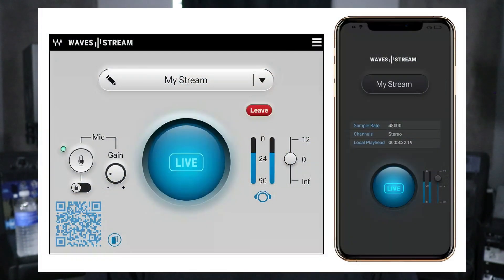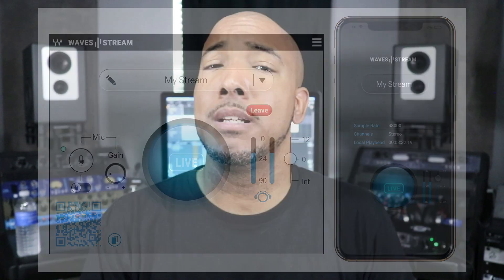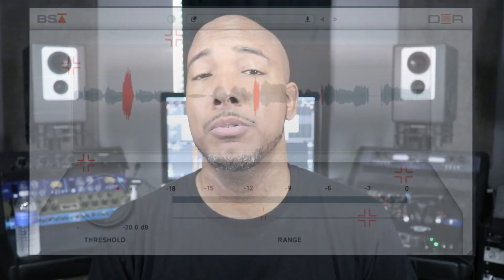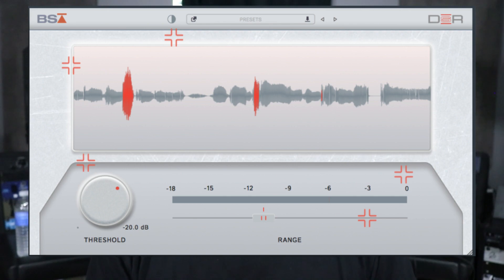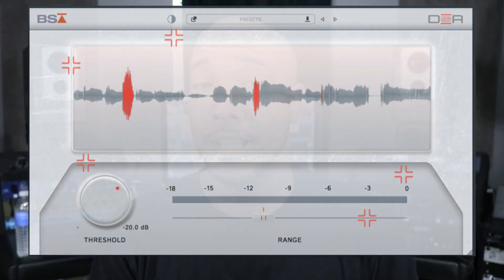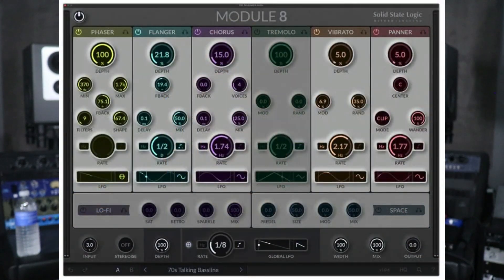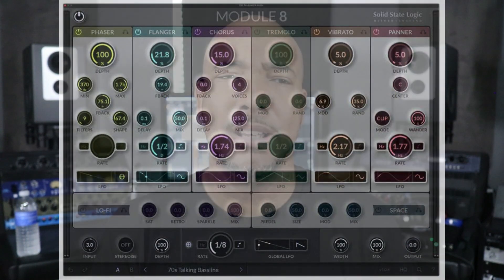Pro Audio Release Round Up March 2024